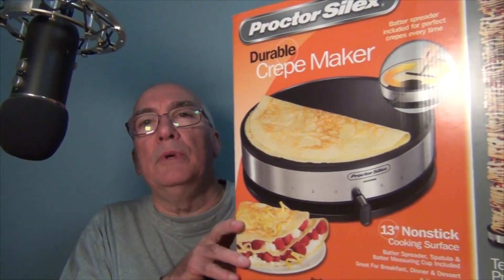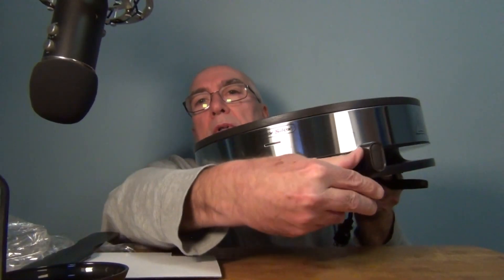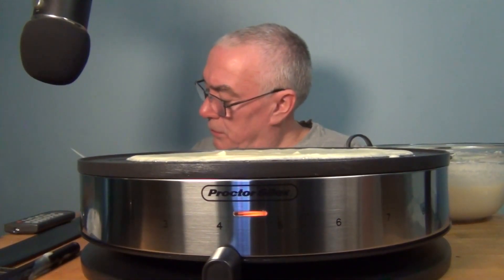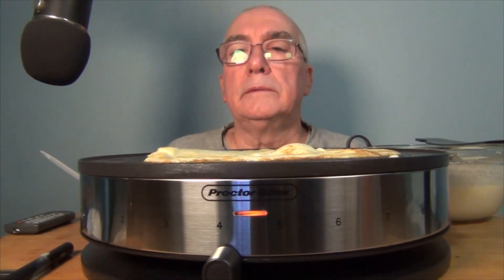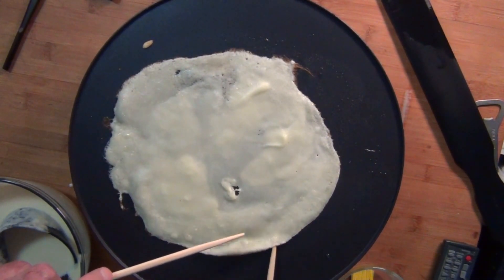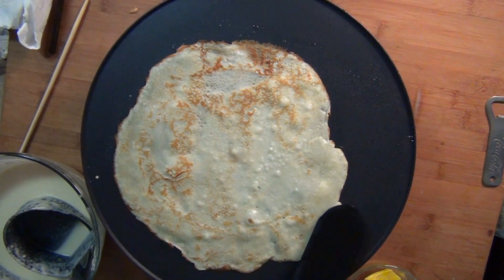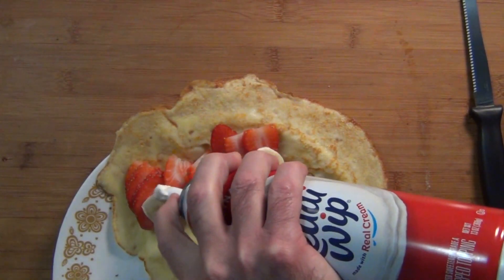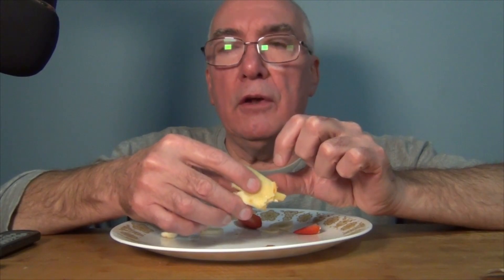Proctor Silex 13 inch Crepe Maker Unboxing and Review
Amazon UK